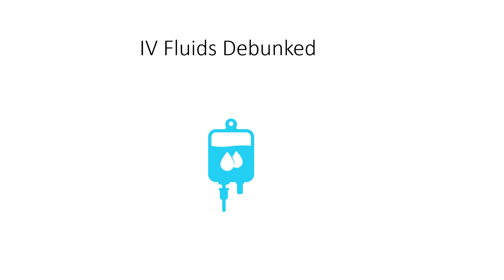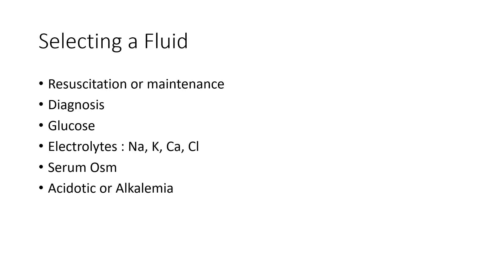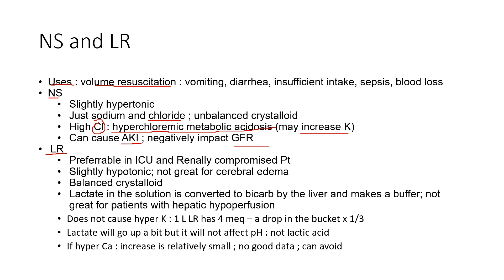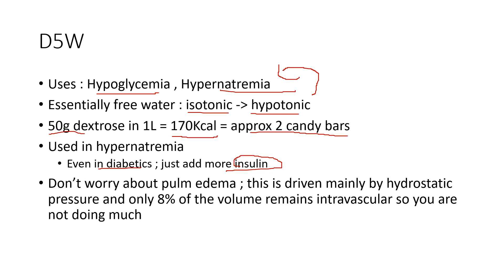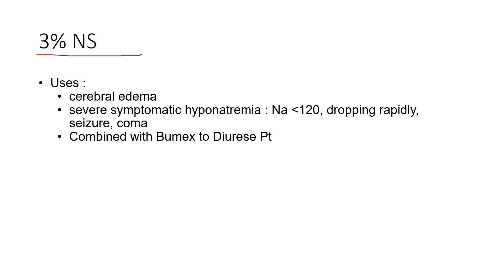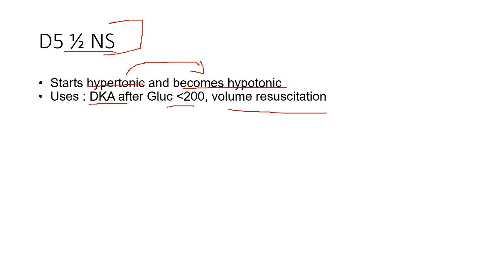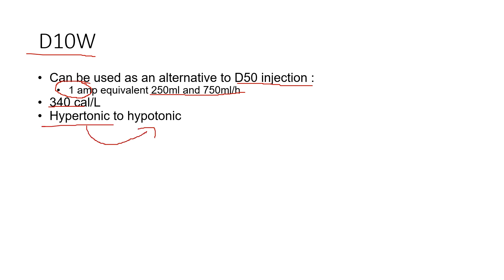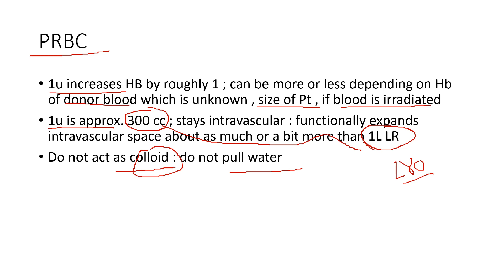IV Fluids : which to use when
In this video lecture, we learn about IV fluids and how they are used. We start by discussing the composition of IV fluids and how they are used to hydrate the body. We then talk about the different types of IV fluids and how they are used to treat different medical conditions. Finally, we discuss some of the risks associated with IV fluids and how to avoid them.